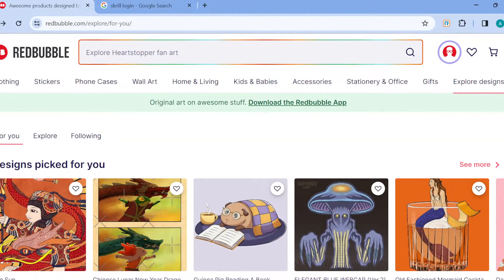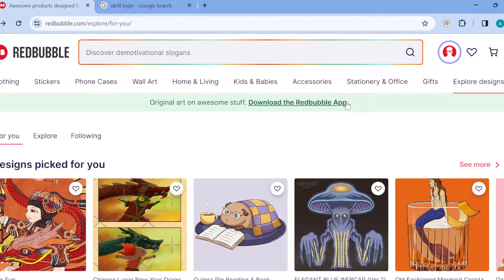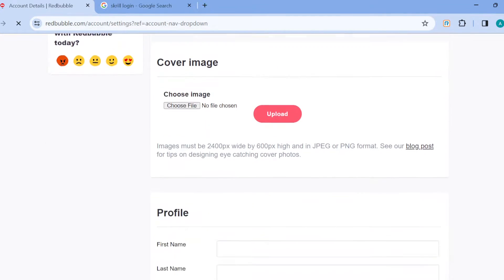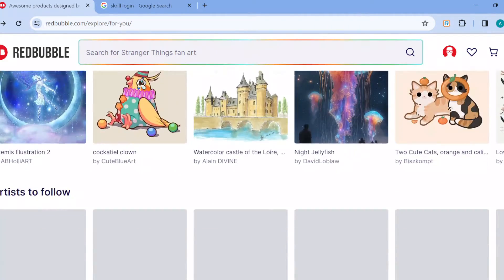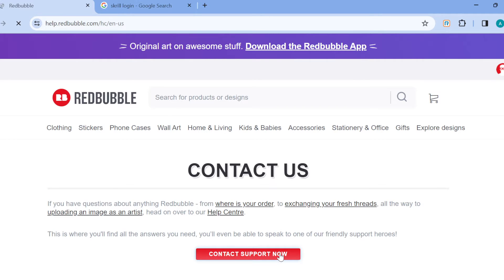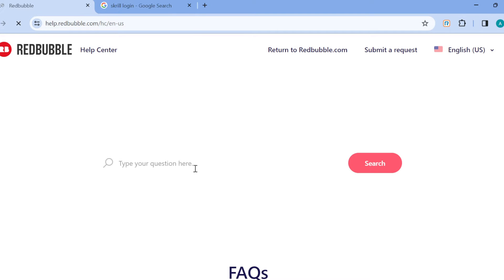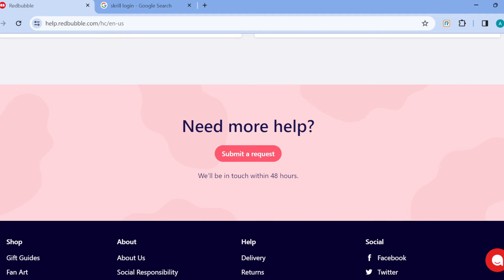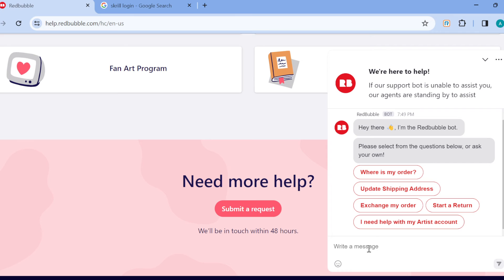How To Change Email On Redbubble (Quick Tutorial)​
Today we talk about How To Change Email On Redbubble, so stay until the end of the video to see the full explanation.